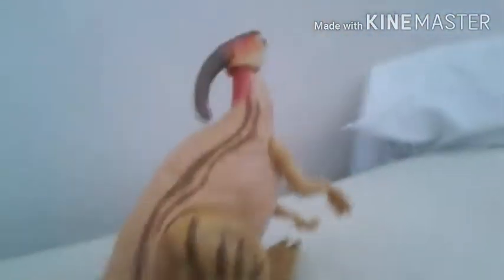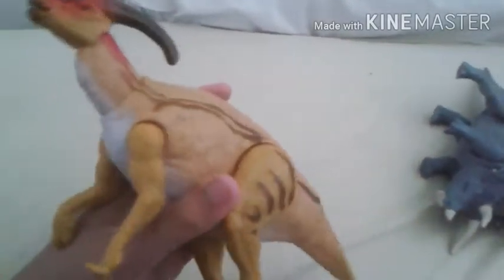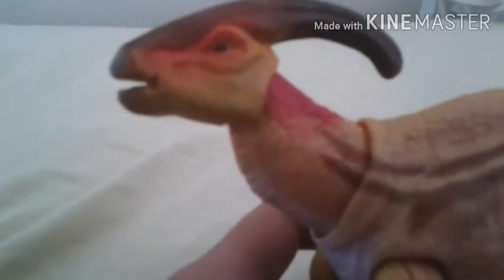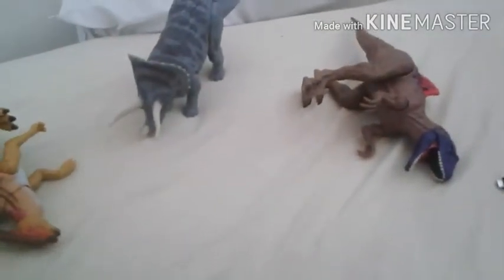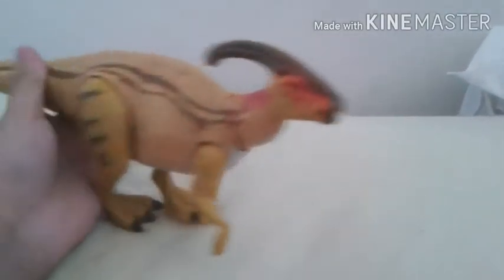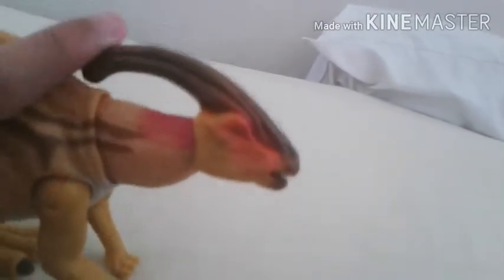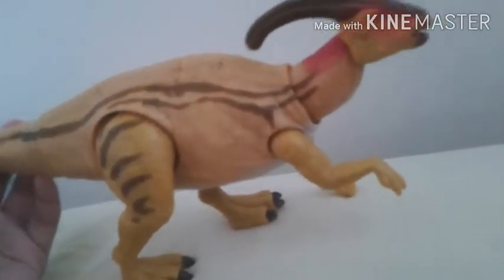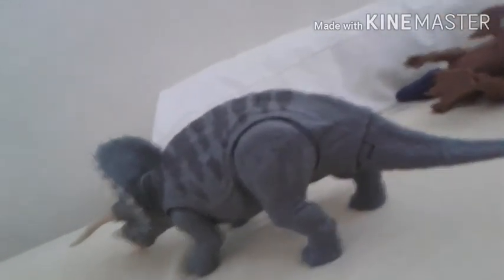The worst JW toy eVeR?!?!?!?!?!?!??!!?!?!?!?3/(563*$^(#;8#/2&2//3